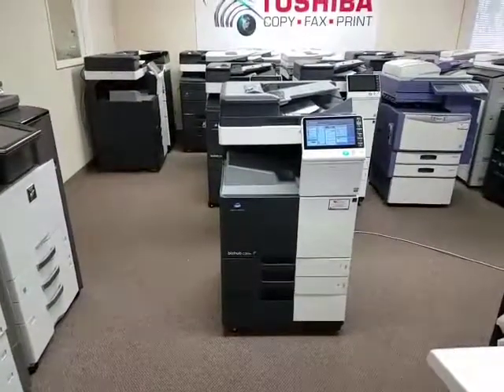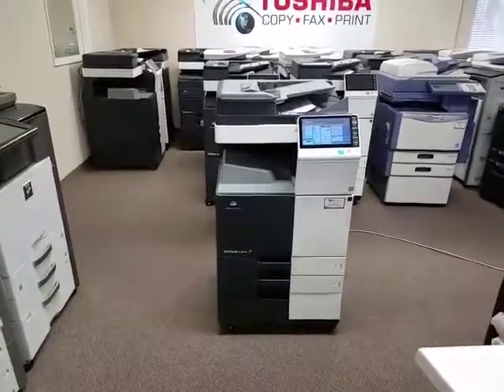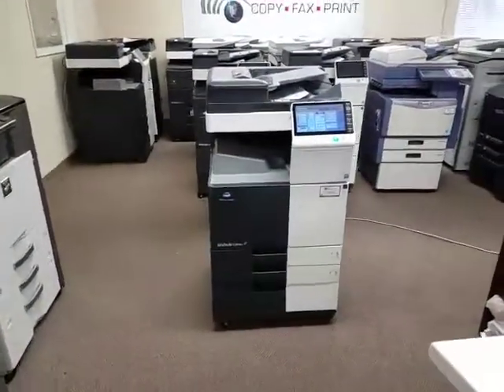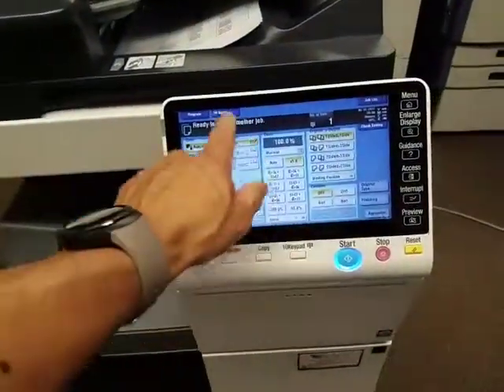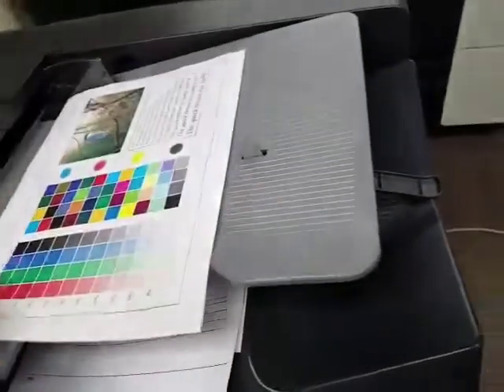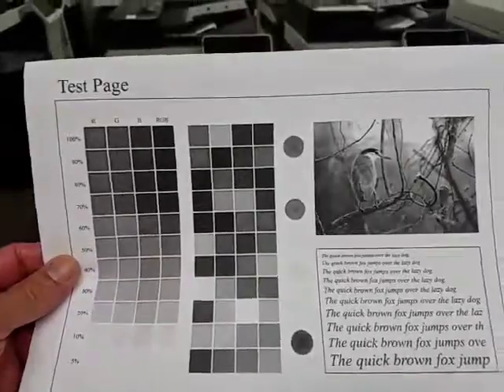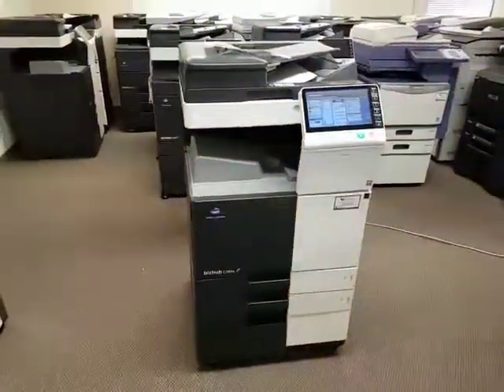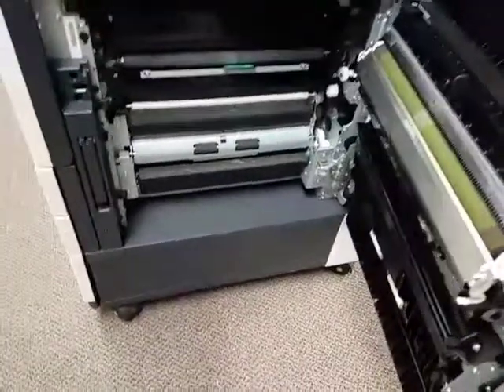Konica Minolta Bizhub C364e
Konica Minolta Bizhub C364 copier for sale. Save up to 80% buying used copiers. We have an extensive amount of copiers in stock. Most brands in stock such as Canon, Ricoh, Toshiba, Sharp, Xerox and much more. Give us a call or visit us online.